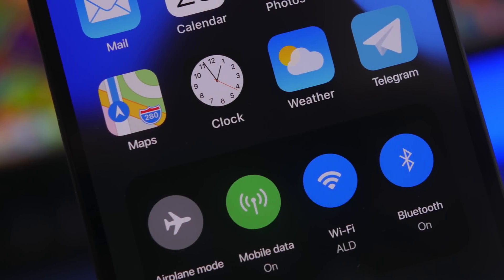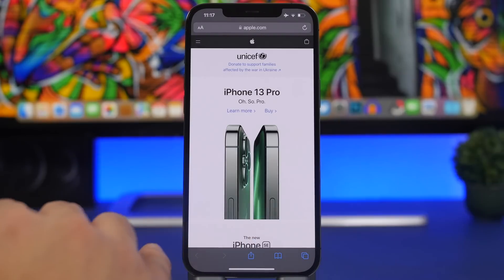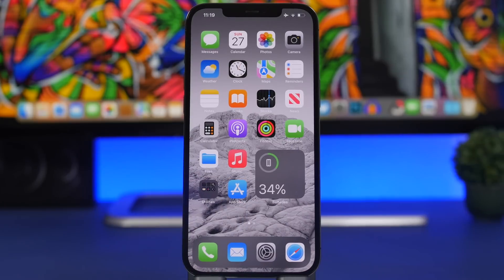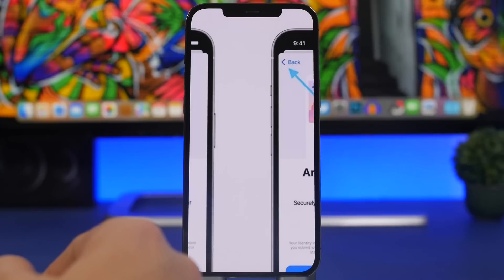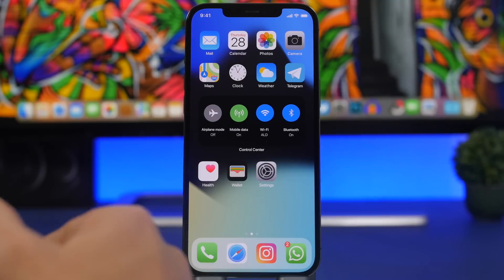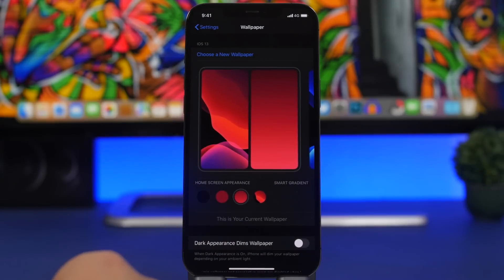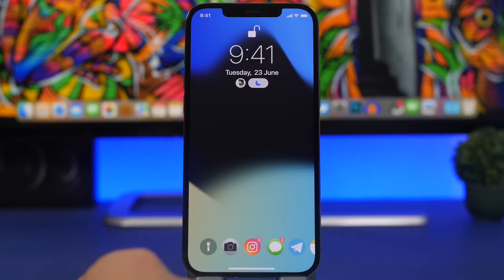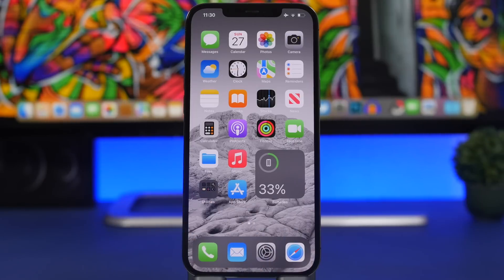iOS 16 - Top 10 Features to Expect !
iOS 16 top 10 new features you can expect, iOS 16 will be released in about 2 months on its first beta and it should bring a lot of new feature & changes.

In this video you can learn about 10 iOS 16 new features that you cna expect to see on the iOS 16 update.

Intro 0:00
Release Date 0:33
Feature found on code & leaked 1:16
Expected Features 4:27
Devices 11:52